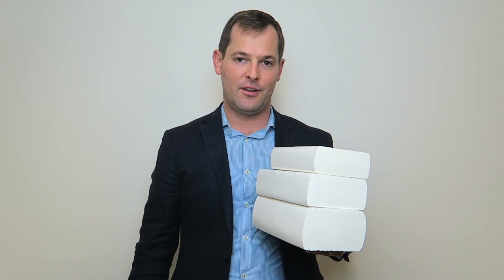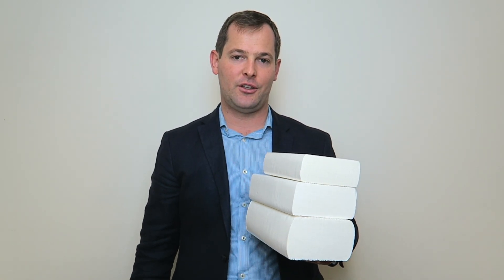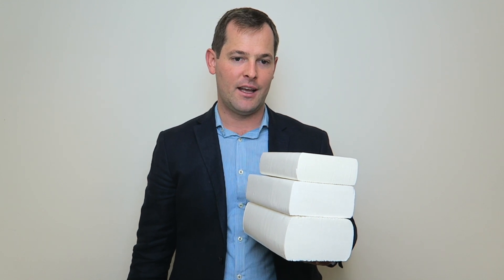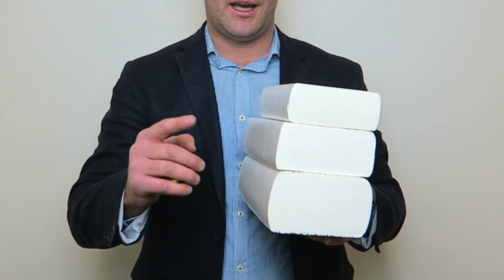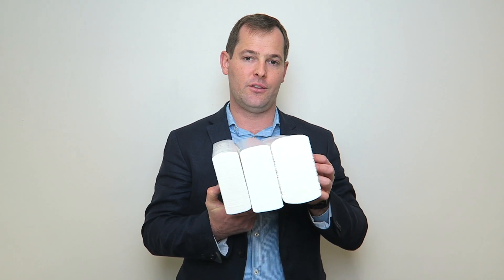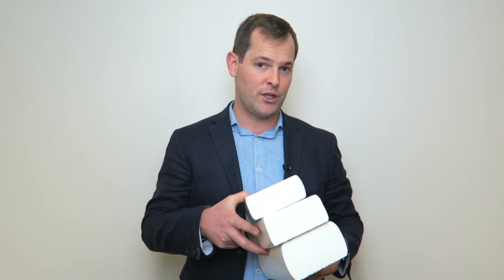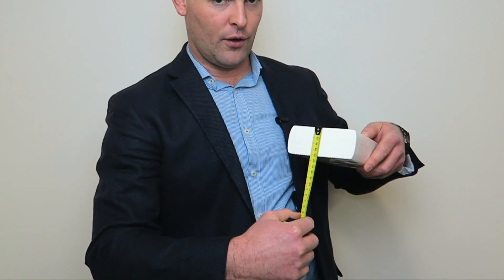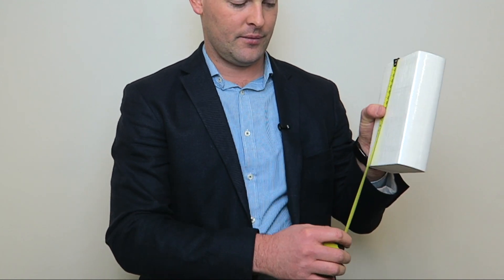Difference between Interleaf Towels